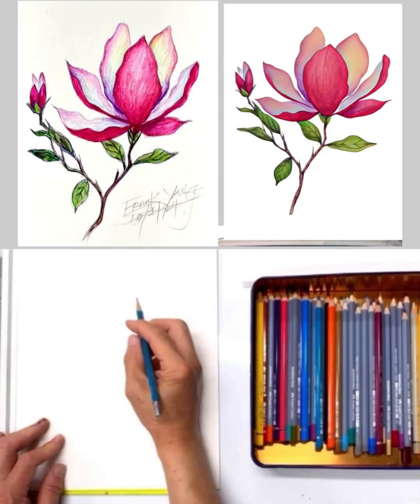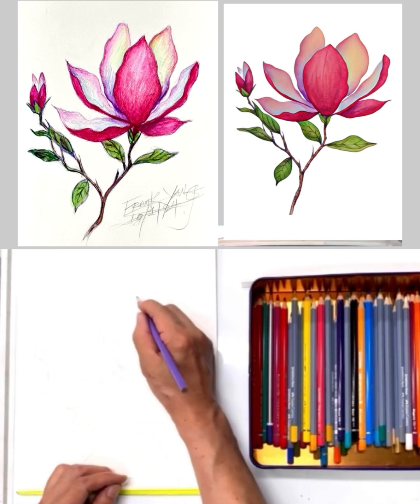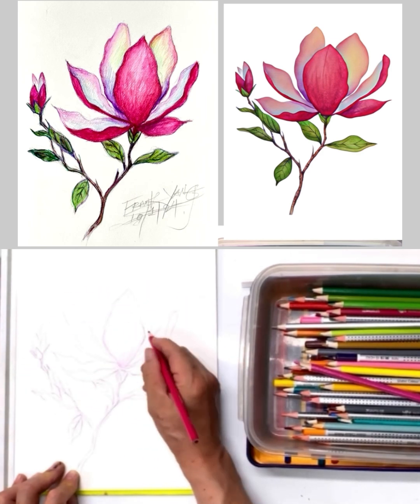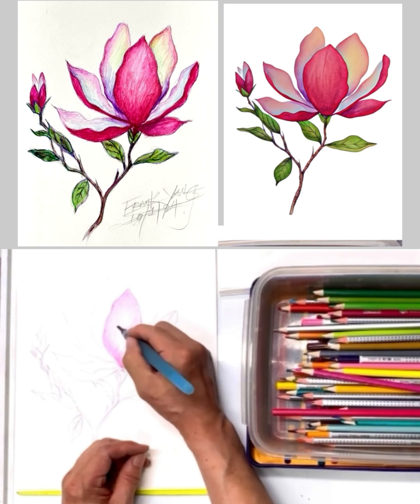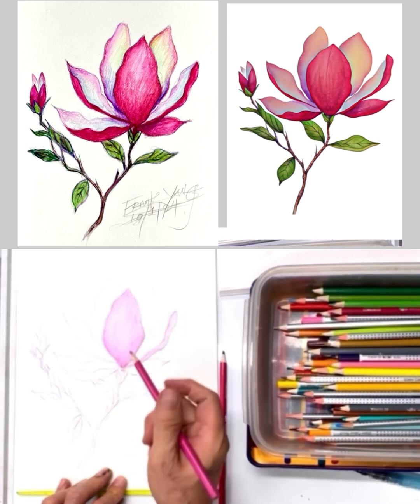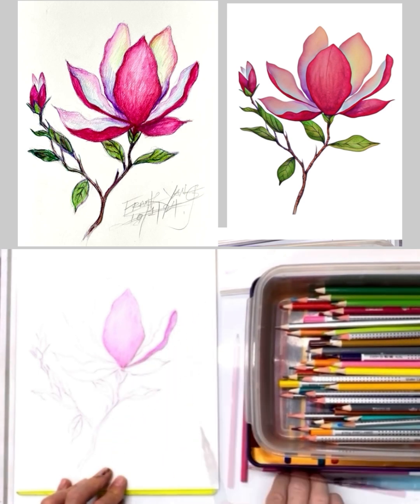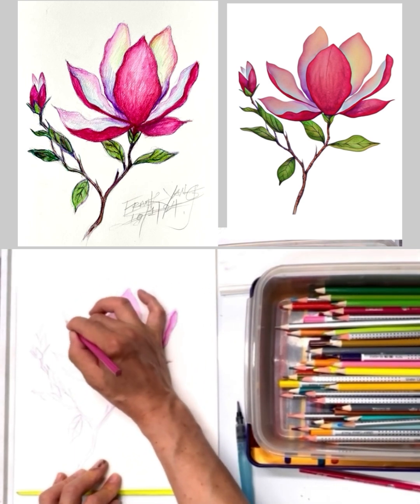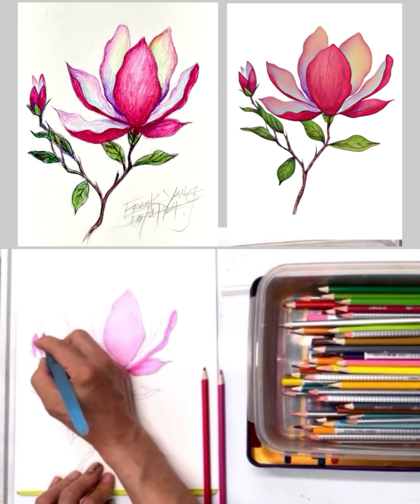Watercolor pencil drawing 1.